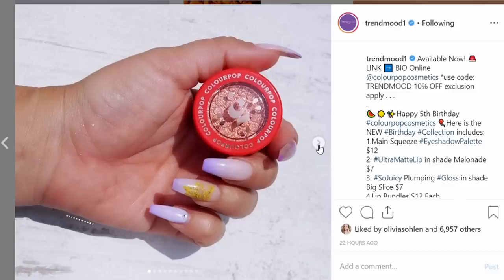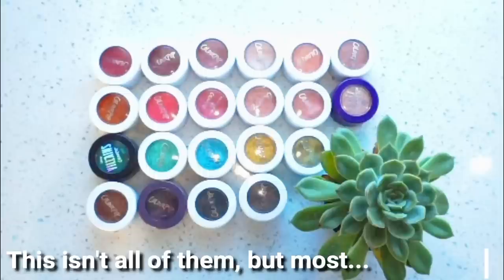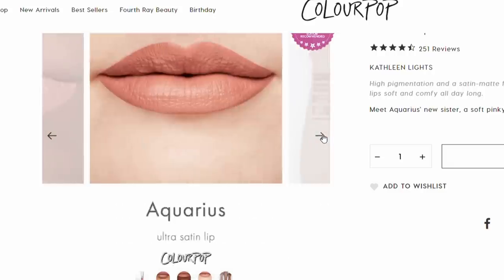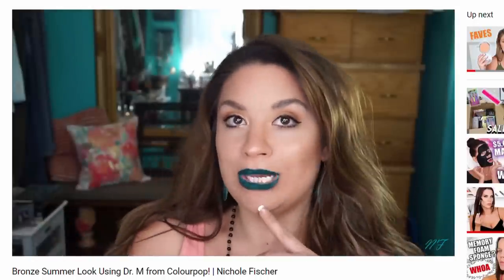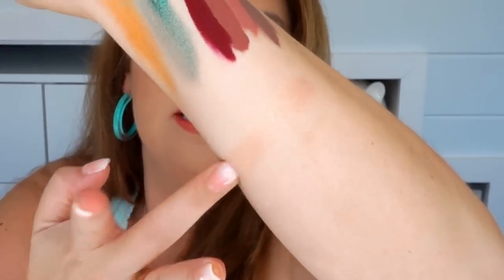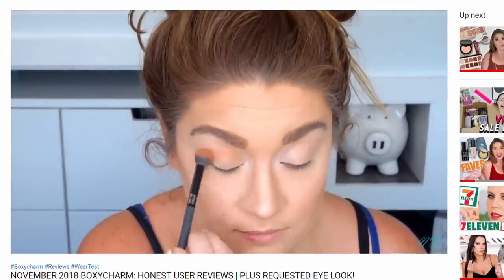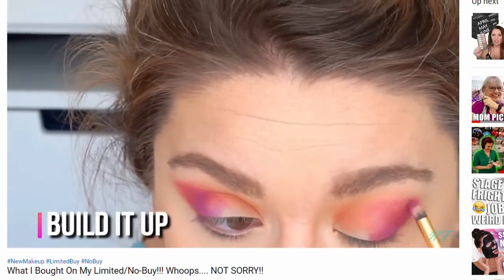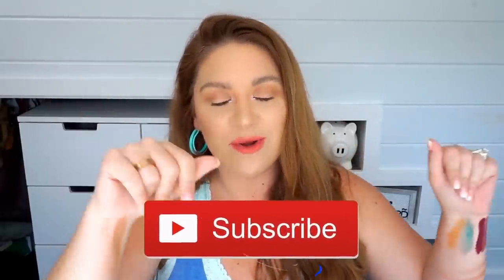My ColourPop Collection! Celebrating their 5th Birthday Makeup Release!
Hi Friends!!

Today I'm going through all my Colourpop makeup to celebrate their 5th birthday and new Watermelon Main Squeeze Summer Makeup Release!!!

I forgot to mention I also love the Colourpop Allstar finishing spray, primer & their brow boss pencils!!

WANT YOUR OWN BOXYCHARM? You can use my link, or go to Boxycharm's website!

SnapChat: highnessnichole - Nichole Fischer

Please don't feel pressured to use them. But if you do, it's like tipping your fellow YouTuber for their thoughts and advice on the products mentioned. Those link proceeds go into purchasing more makeup and products to review on my channel and I appreciate your kindness and support. XOXO

Thanks!!

Nichole